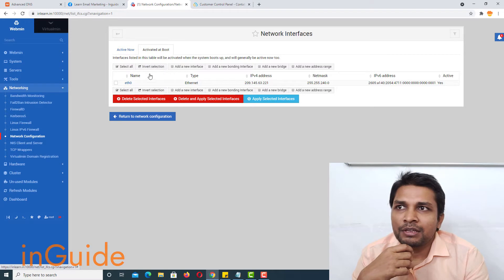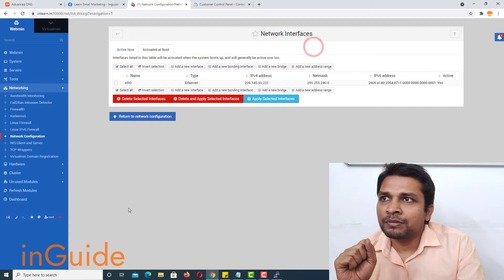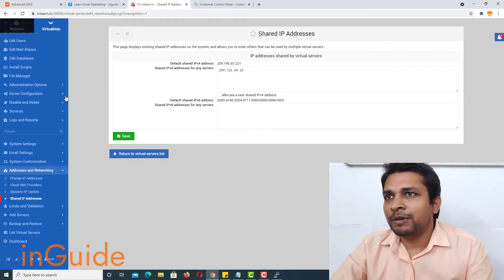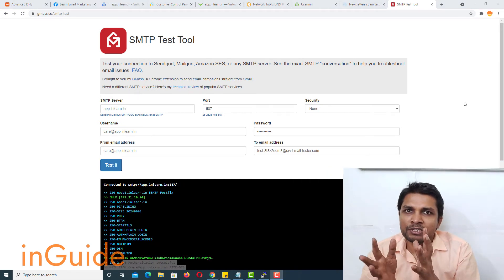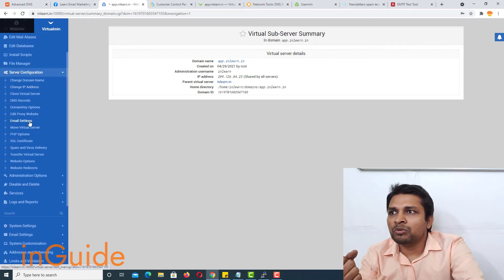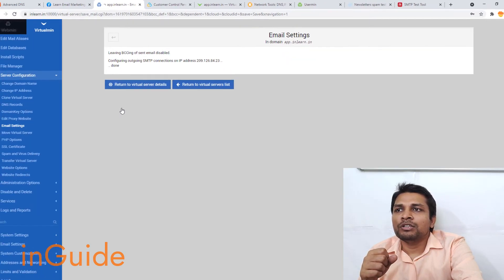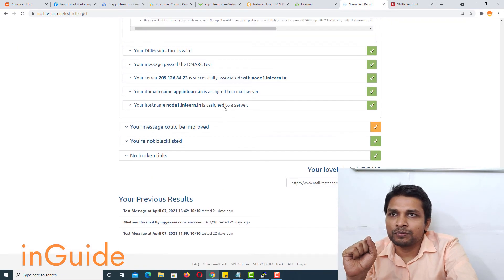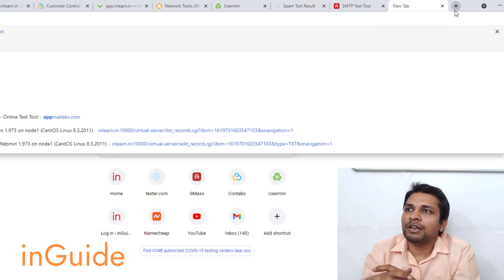How to Use Additional IP with Virtualmin for Website and Emailing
In this video, you will learn to use additional IP with Virtualmin for Website and Emailing.